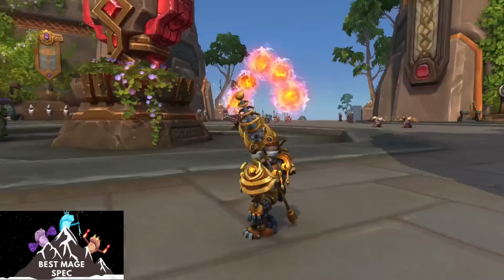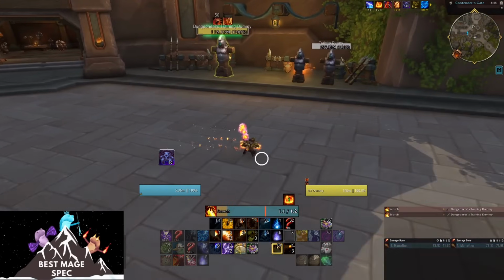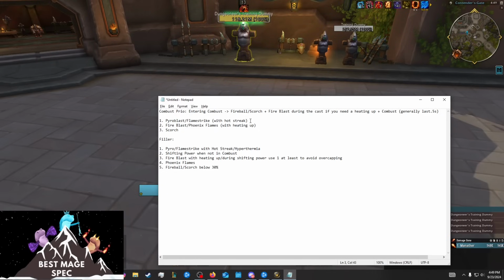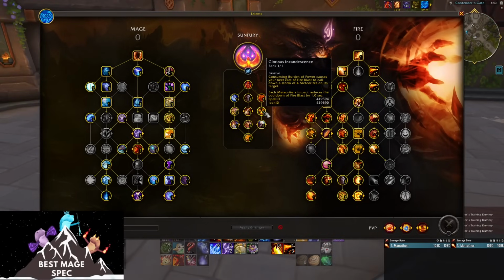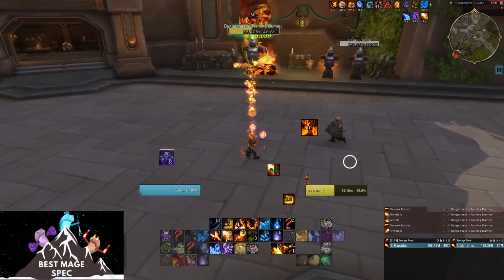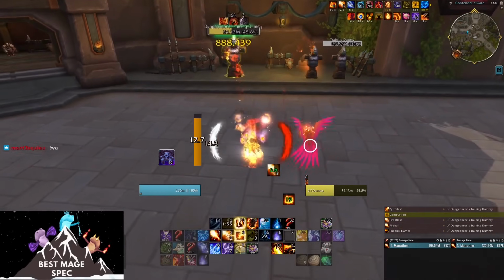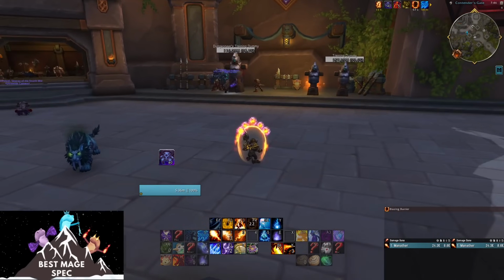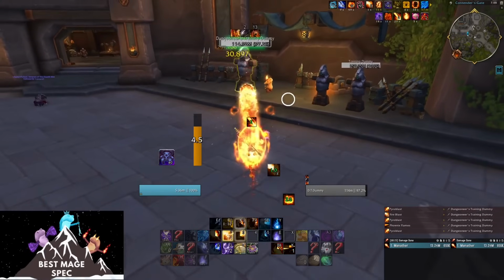S1 Fire Mage Sunfury Guide (Basics | Rotation | Talents | Showcase)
0:00 Intro
0:45 Fire Basics
5:18 Dmg Priority & Talents
10:30 Fire Rotation Basics
15:12 ST Example
19:52 Ignite Talents
20:42 AOE Priority
22:15 AOE Talents
24:36 AOE Example
24:58 SKB